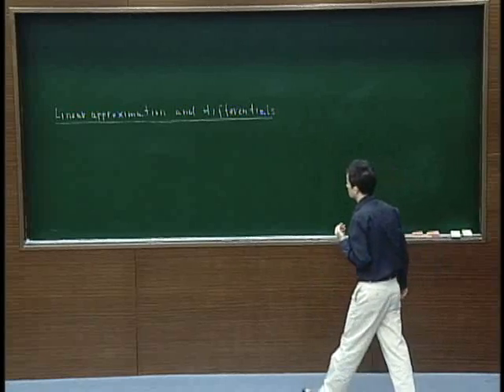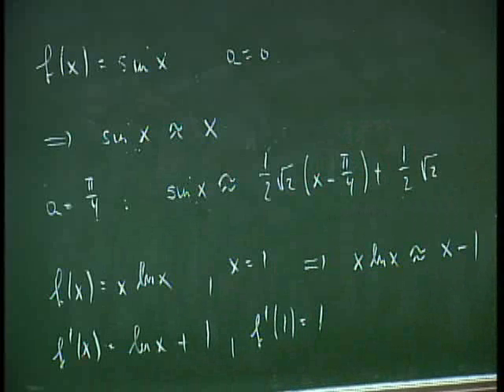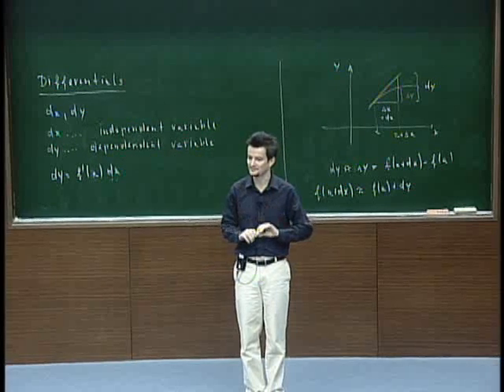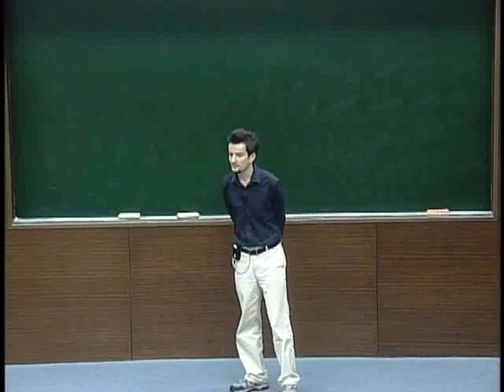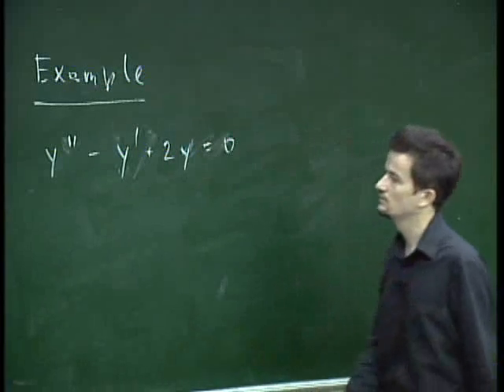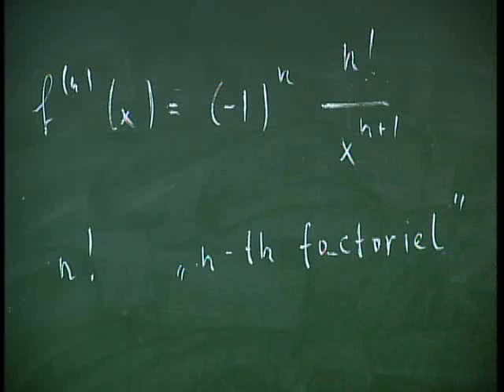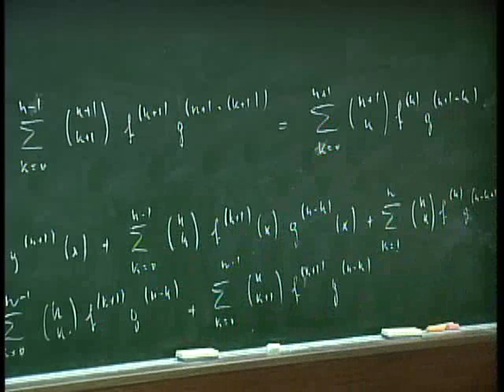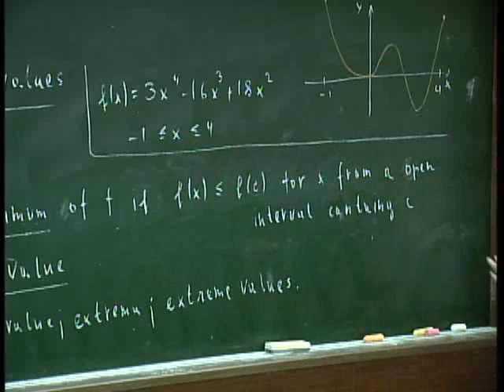Lec10 Calculus I 3-7~4-1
3-7 Higher Derivatives
3-11 Linear Approximations and Differentials
Chapter4 Applications of Differation
4-1 Maximum and Minimum Values